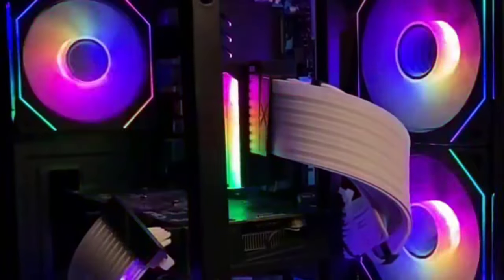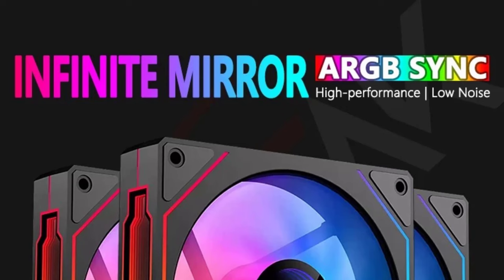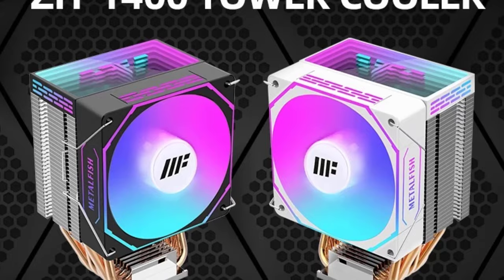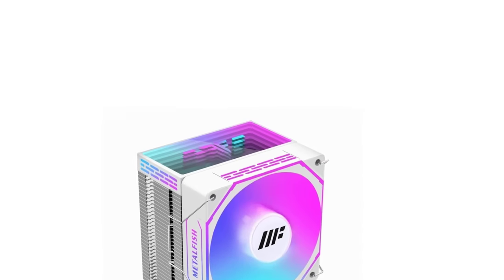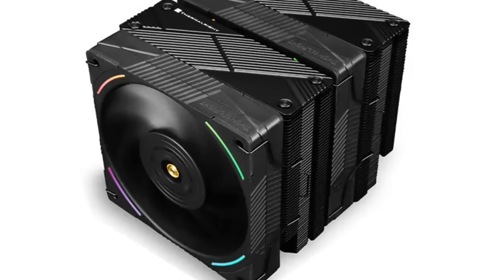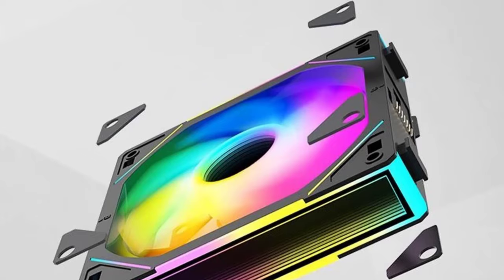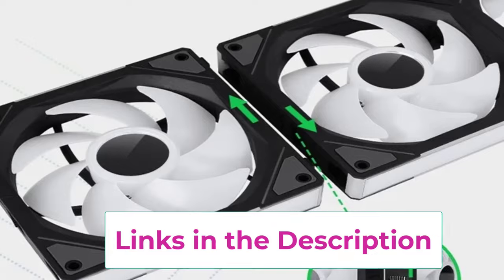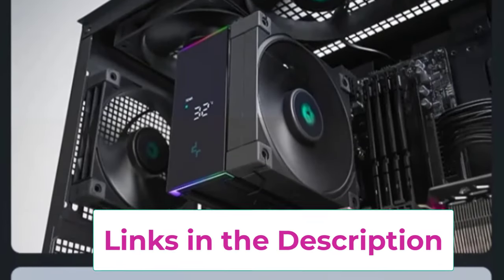TOP 5 Best CPU Cooler of 2024: The Best CPU Coolers to Keep Your PC Cool and Stylish(buying guide)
JUMPEAK MS120 120mm Case Fan 5V ARGB
✅ US , ca, uk:

METALFISH CPU Cooler PC White Radiator 4PIN PWM
✅ US :

Thermalright Phantom Spirit 120 EVO CPU wind -cooler
✅ US :

TEUCER JM-1 PC Cooling Case Fan
✅ US :

DeepCool AK500S CPU Cooler
✅ US :

In this video, we listed the Best Beard CPU Cooler